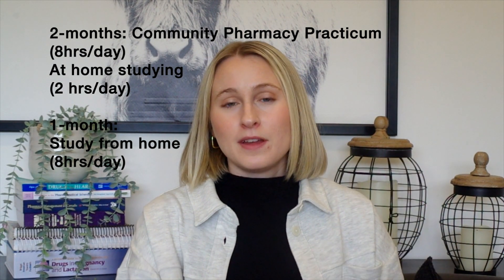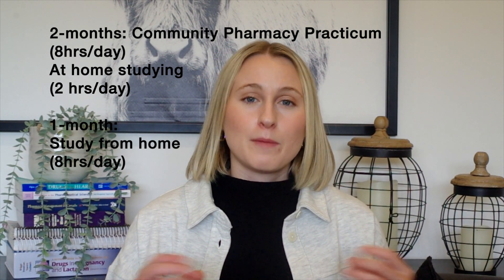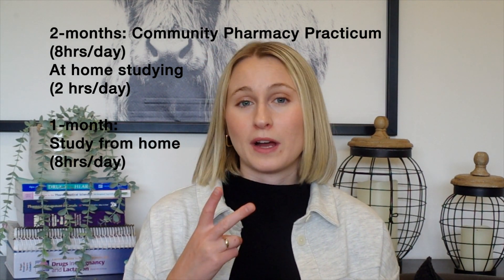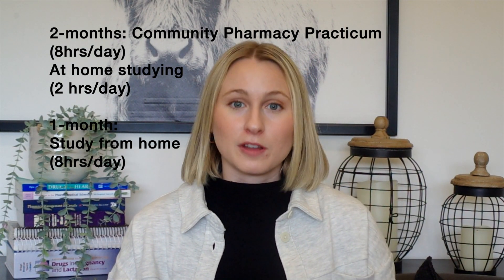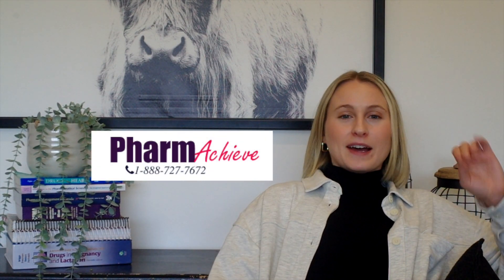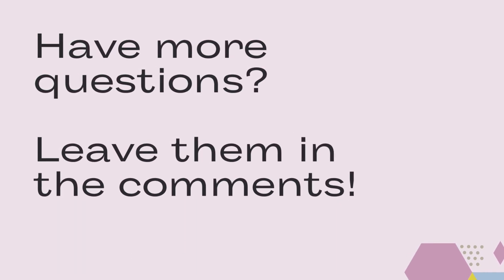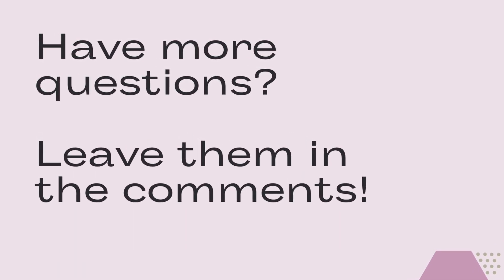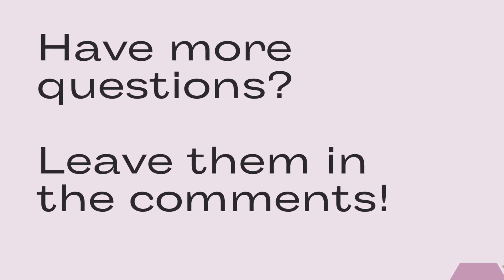Five Study Tips for the Canadian Pharmacy Licensing Exams (PEBC)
This video answers a few questions I had about preparing for the Canadian Pharmacy Licensing Exams. I also provide some study tips and tools I used to stay focused to prepare for the MCQ and OSCE exams. Enjoy!

0:37 How long before the PEBC exams should I start studying?

2:15 What study program should you use?

3:18 What guidelines did you study?

4:02 How to best use the PharmAchieve question bank?

5:37 What helped you stay focused studying?